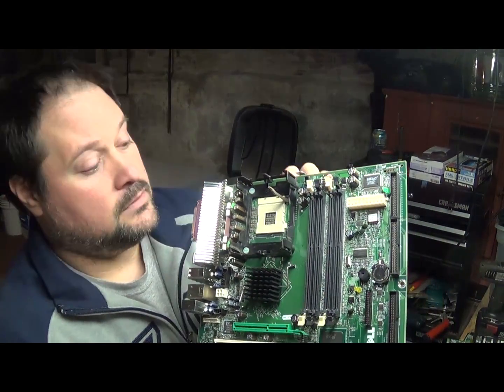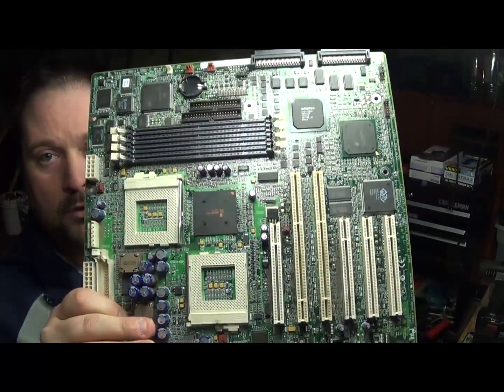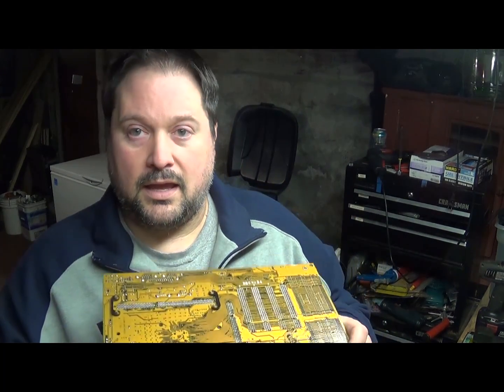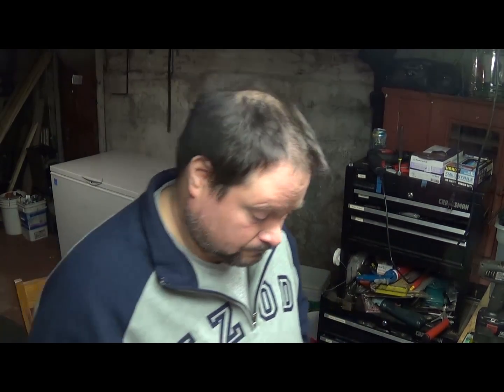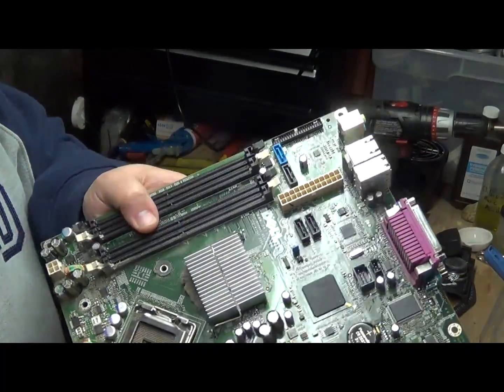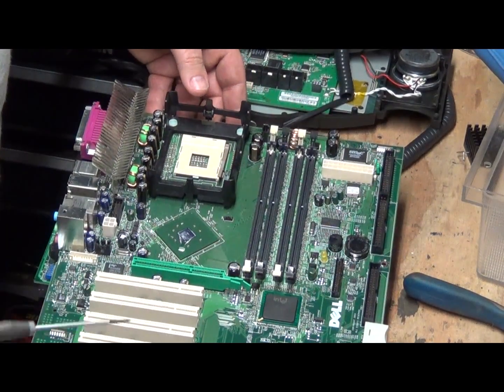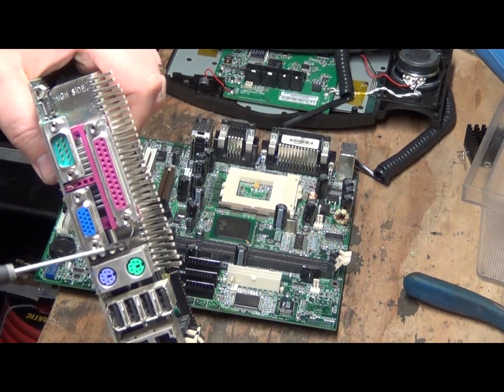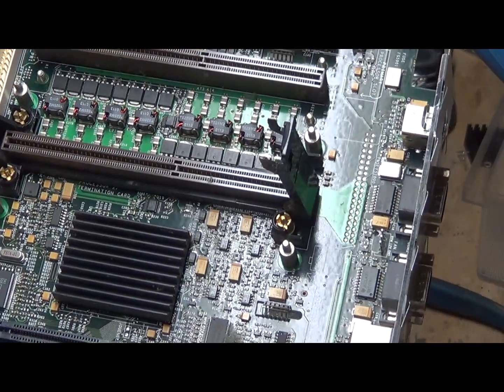Scrapping Motherboards, 24K Gold Motherboards and types of mother boards how much -Moose Scrapper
Ever wonder what is on a mother board that is worth scrapping?  Ever ask yourself how many different types of mother boards there are?  Do you think you have a gold traced mother board?!?!?!  Check this video out and find out!